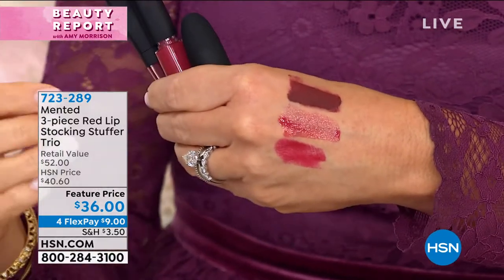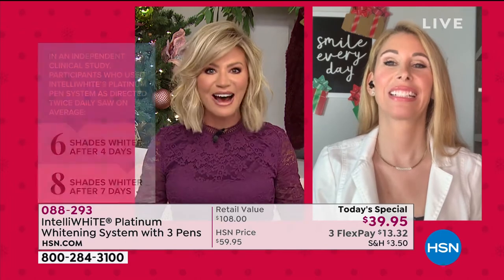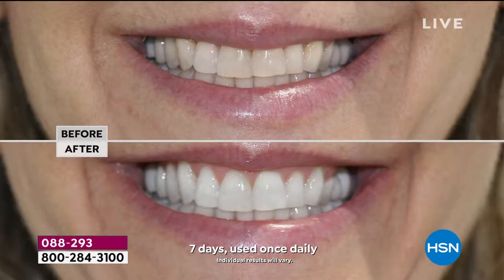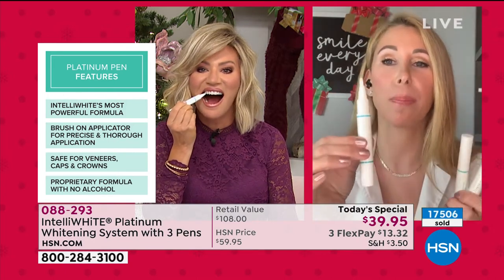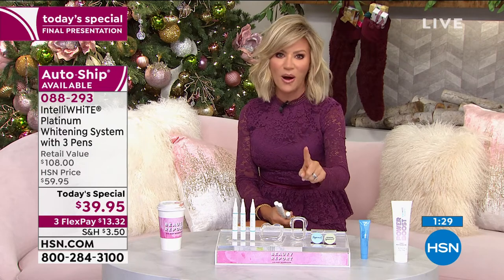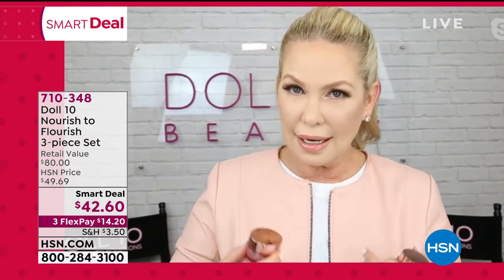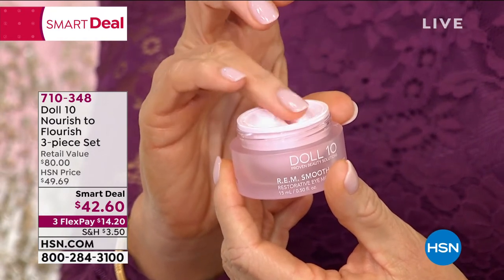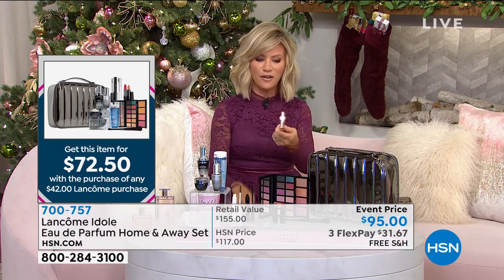HSN | Beauty Report with Amy Morrison 10.21.2020 - 11 PM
Discover beauty with HSN Host Amy Morrison, with tips and trends on hair, makeup, skin care & more. Shop beauty like never before with HSN Host & beauty expert Amy Morrison for the latest in beauty solutions, tips & techniques from the beauty scene.